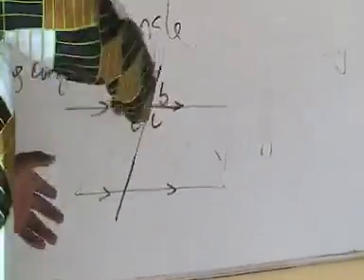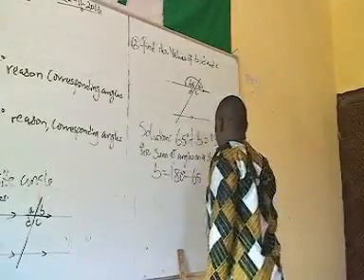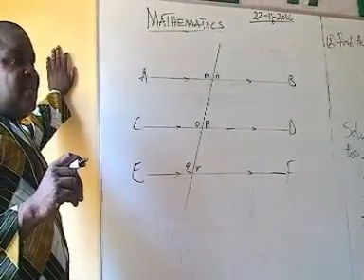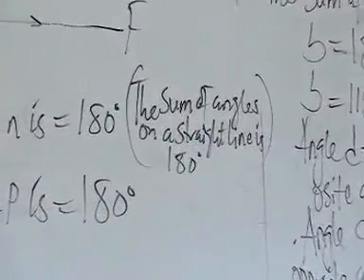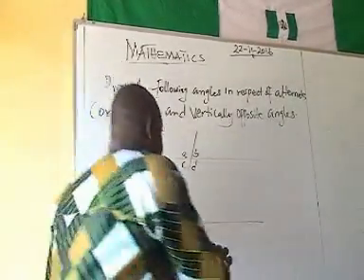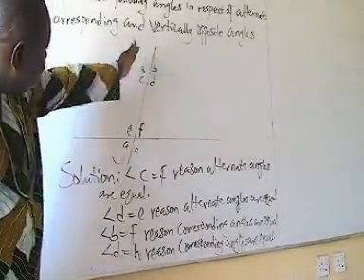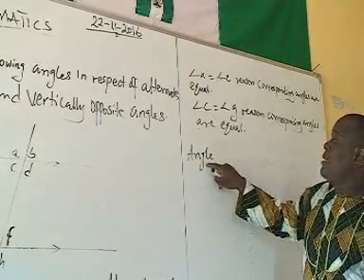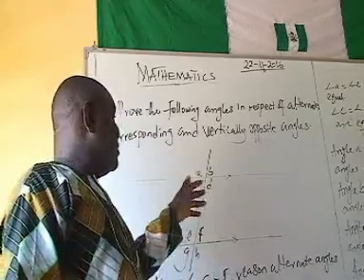Angles, Volume five (5) by Hon. Maji Solomon.